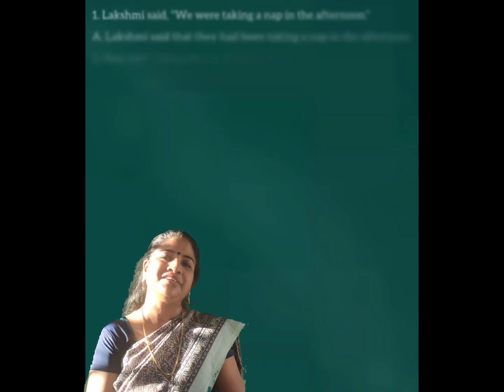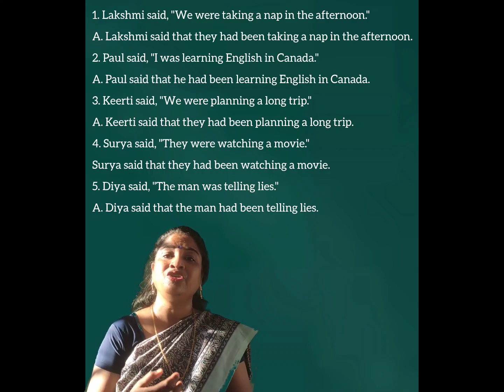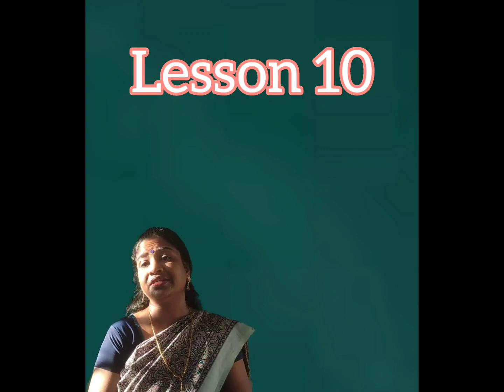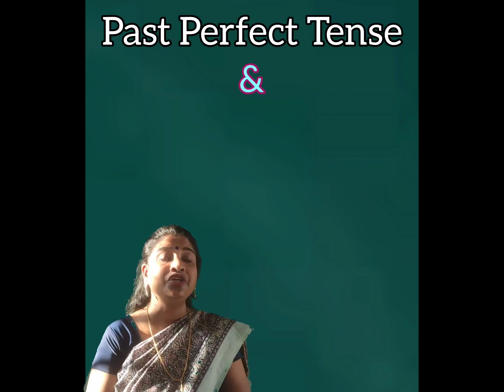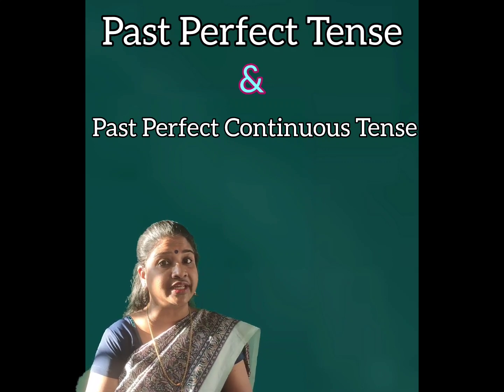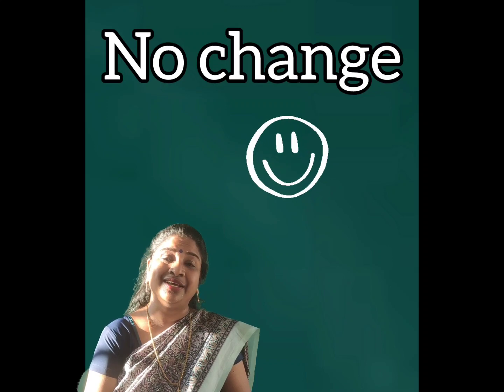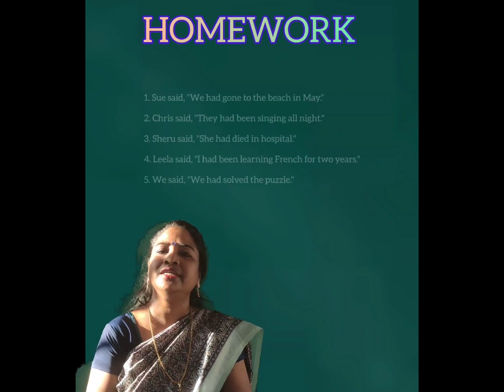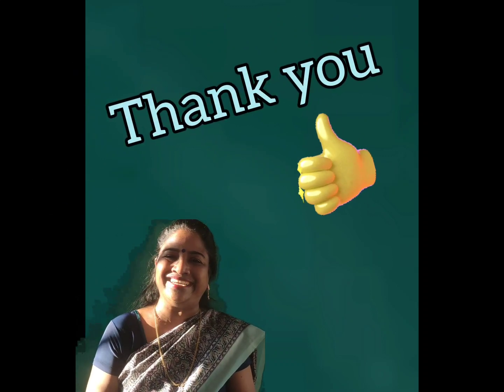Direct and Indirect Speech - Lesson 10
Learn how a sentence changes from direct to indirect speech when using the Past Perfect Tense and the Past Perfect Continuous Tense.